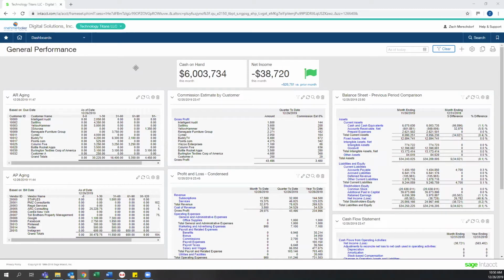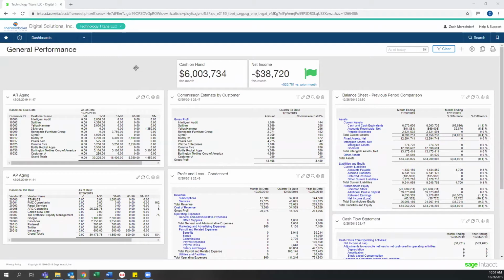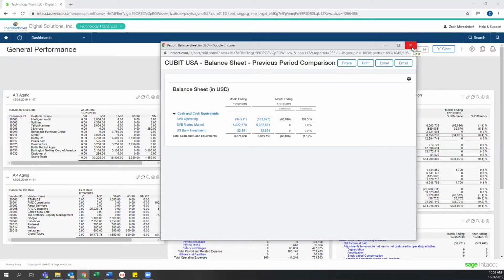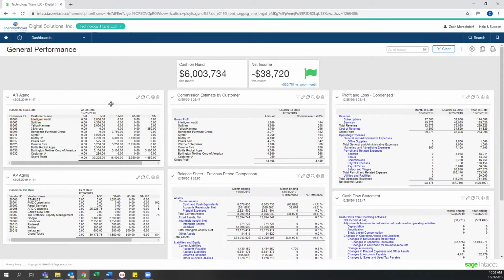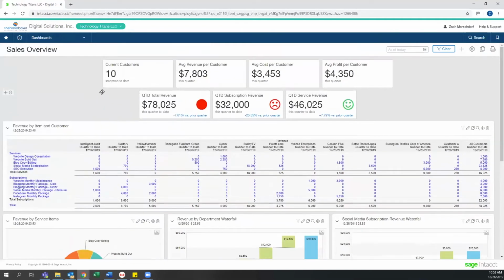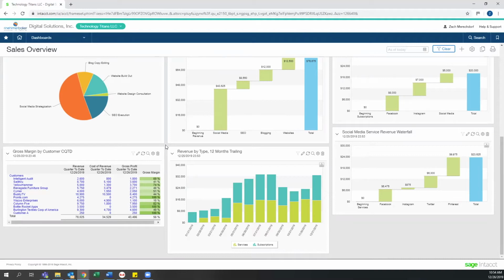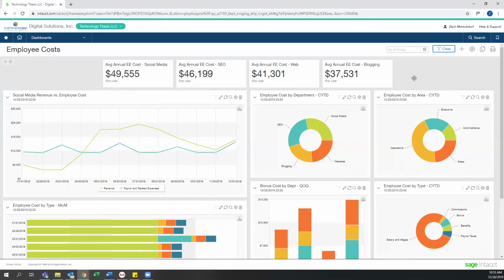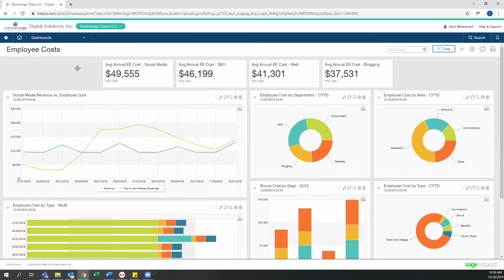How to Use Sage Intacct's Dashboards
Take a look into how Sage Intacct's Dashboards can transform your business. A dashboard can quickly allow you to access real-time data without having to go searching. You also have the ability to quickly drill down into what is affecting the results.